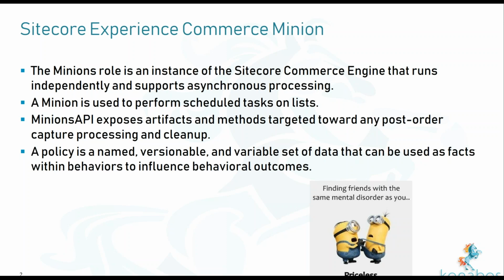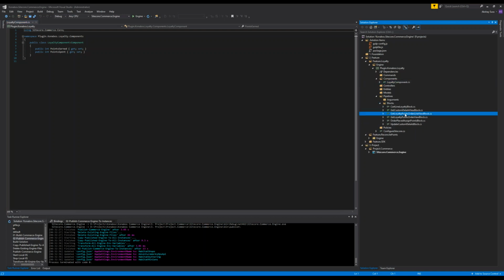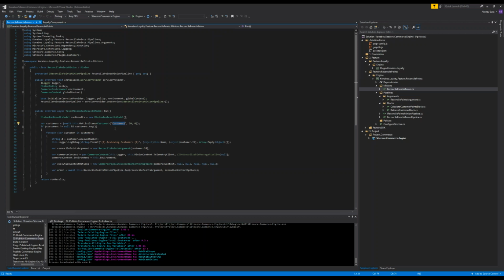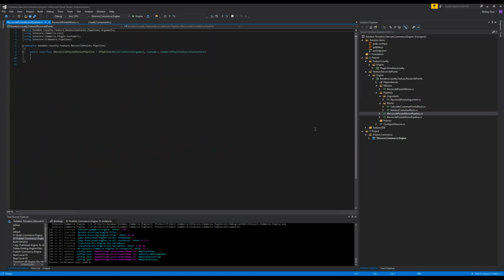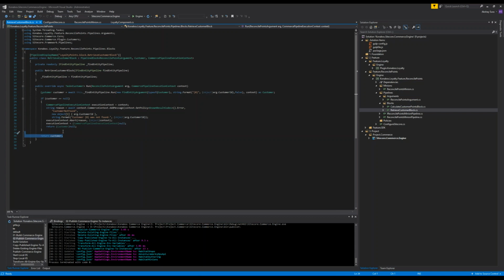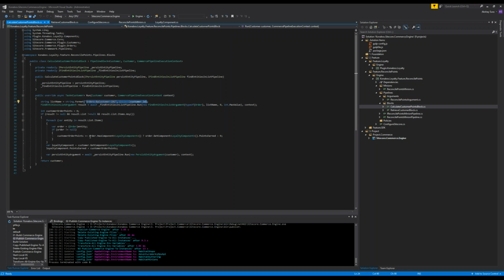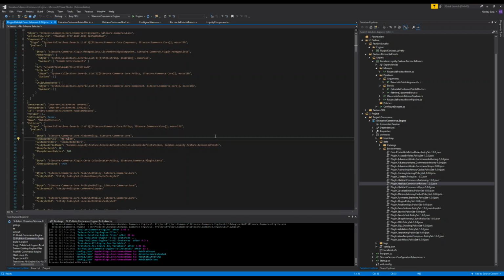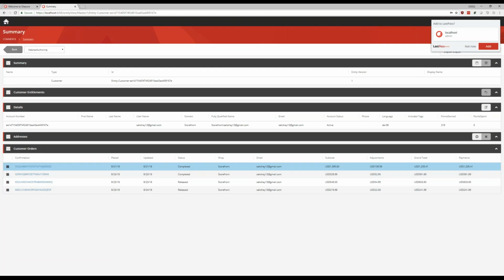Creating a Minion for Sitecore Commerce (XC) 9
A Minion is used to perform scheduled tasks on lists. MinionsAPI exposes artifacts and methods targeted toward any post-order capture processing and cleanup.